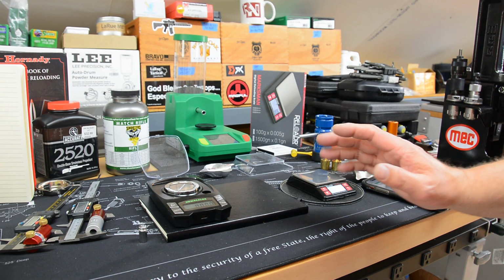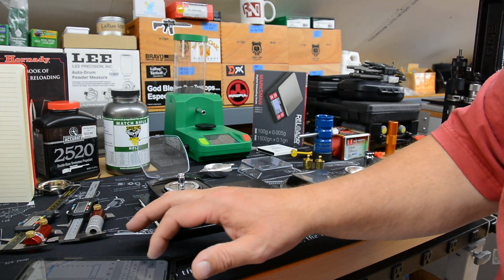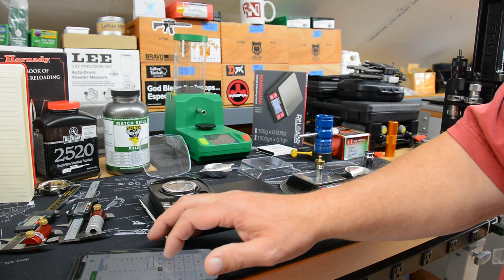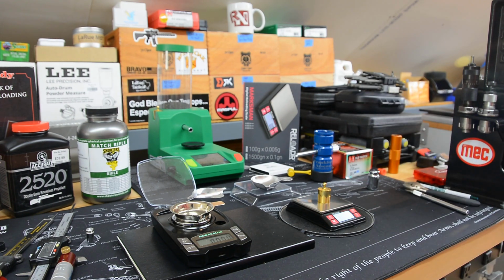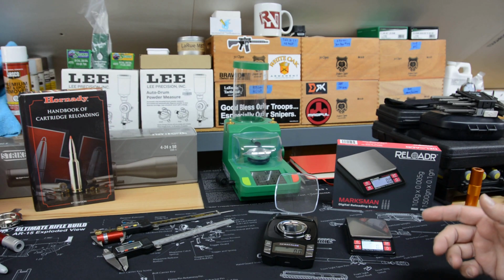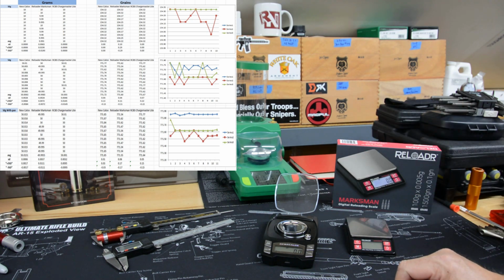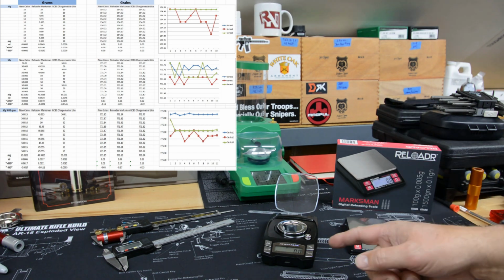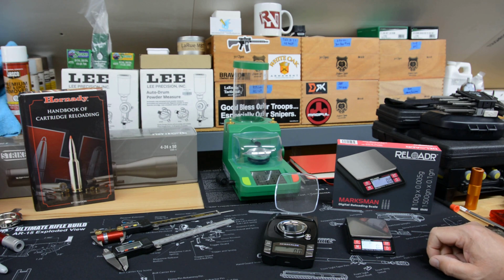Reloading Scale Quick Test - RCBS Chargemaster Lite, Reloadr Marksman, & New Calox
Reloading scales compared for repeatability.   Can you trust them for load development?  Some, and perhaps some not.  A simple first test to assure confidence in your load development.